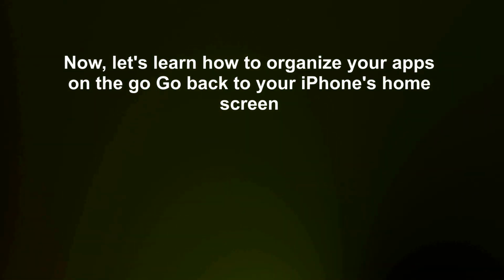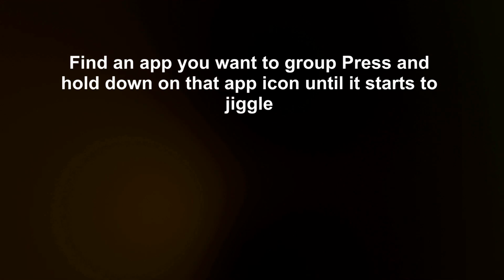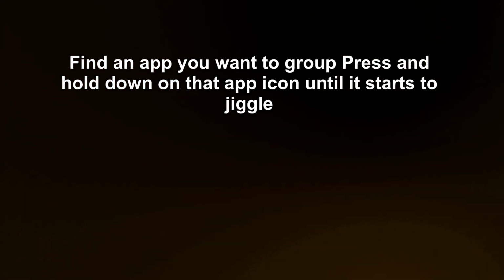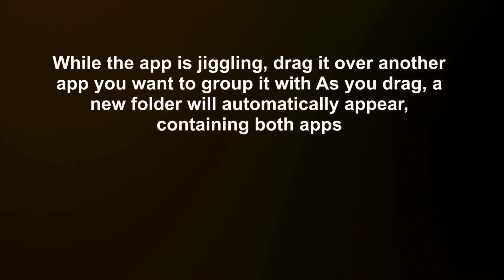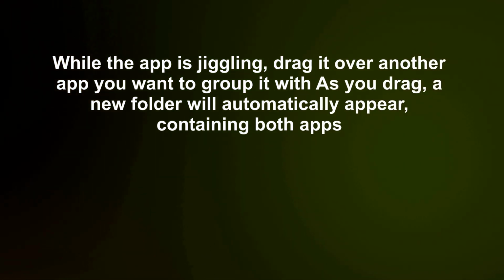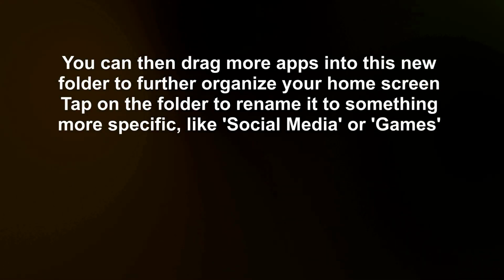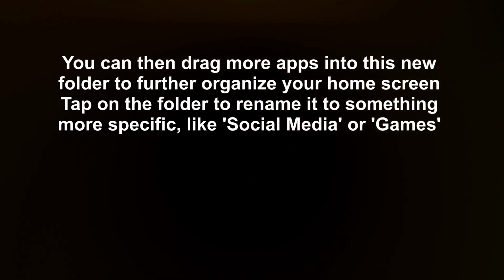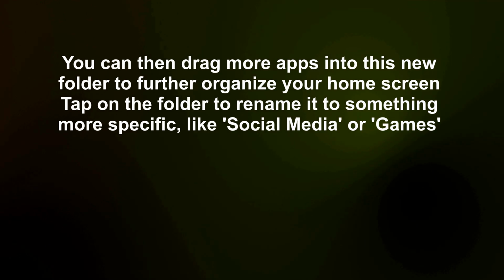How To Make A Folder On iPhone - GUIDE!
How To Make A Folder On iPhone guides users through creating new directories for organizing files and apps. This involves either using the Files app to create folders for documents or long-pressing an app icon to group it with others in a new folder on the home screen.

00:00 Intro
00:08 Organizing Files with the Files App
00:13 Activating the Search Bar
00:20 Opening the Files App
00:29 Browsing and Creating a New Folder
00:48 Naming Your New Folder
00:55 Organizing Apps on the Home Screen
01:06 Creating App Folders
01:19 Renaming App Folders